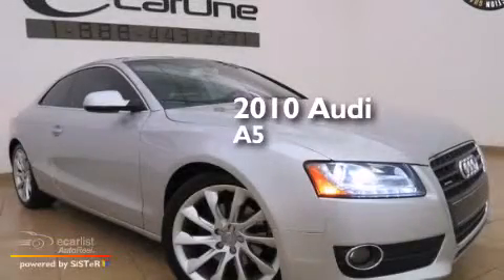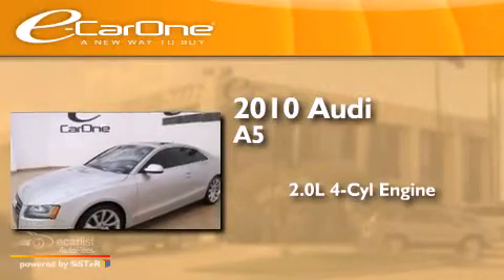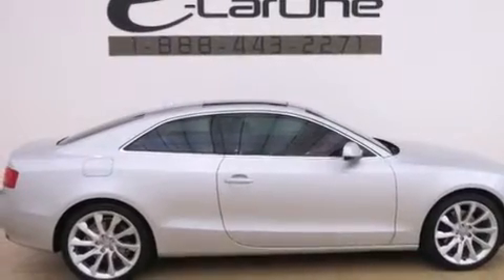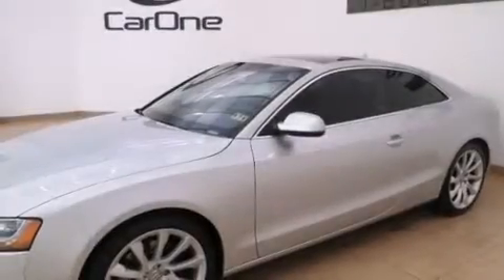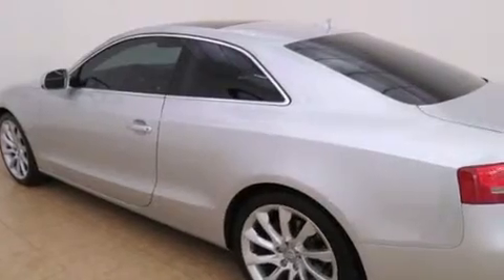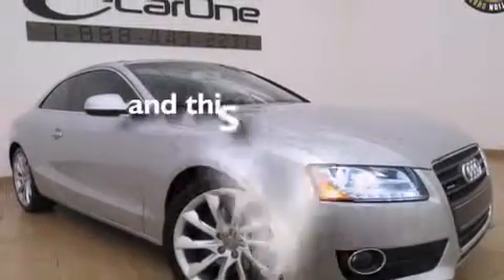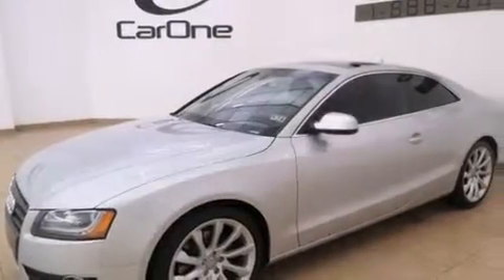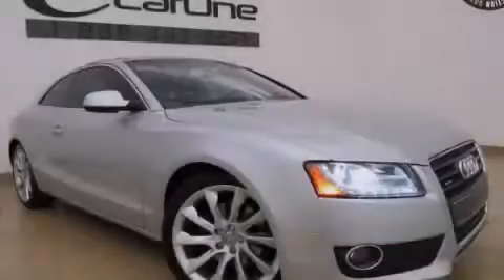2010 Audi A5 Carrollton TX 75006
We've been honored to serve the Carrollton TX area , we promise that your experience at our dealership will exceed your expectations ! Year : 2010 Make : Audi Model : A5 Engine : 2.0L DOHC TFSI 4-Cyl Engine Trans . : Automatic Exterior : Silver Miles : 68,162 Interior : Black Stock : 18758A eCarOne 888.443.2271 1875 N. Interstate 35E Carrollton , TX 75006 Used 2010 Audi A5 Carrollton TX